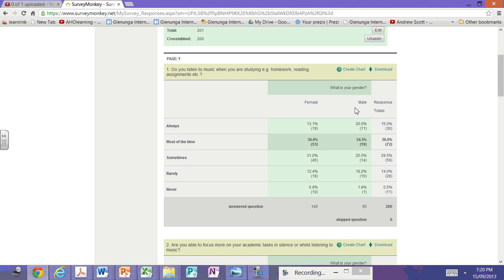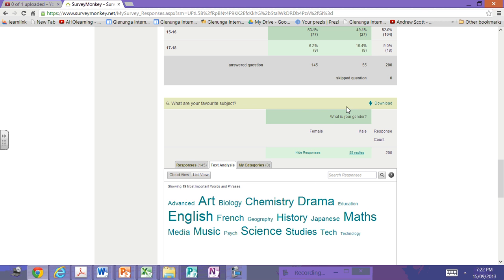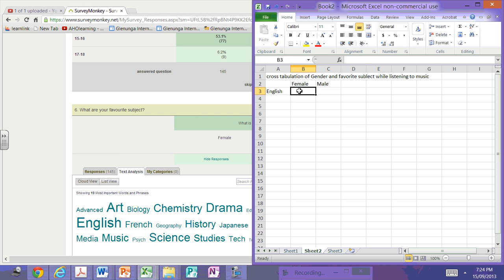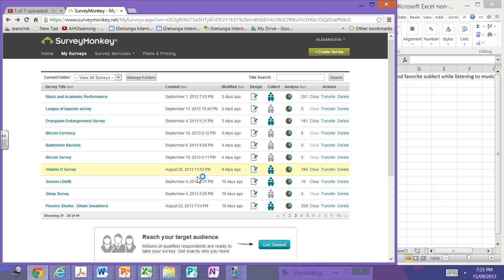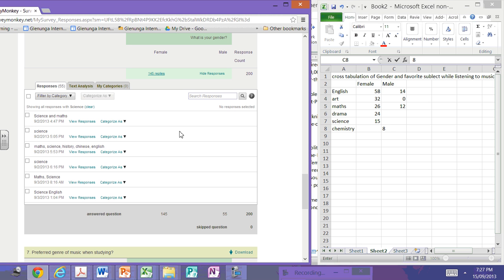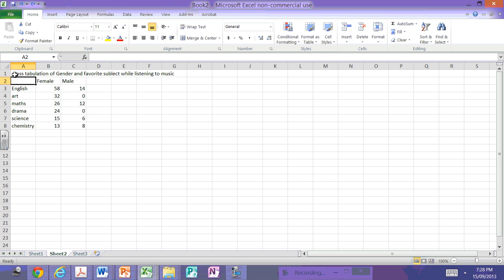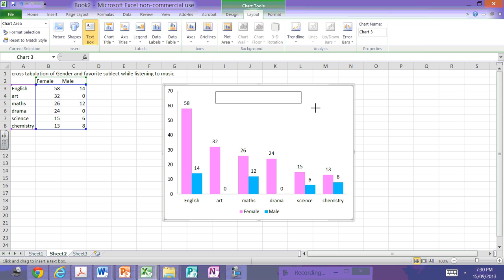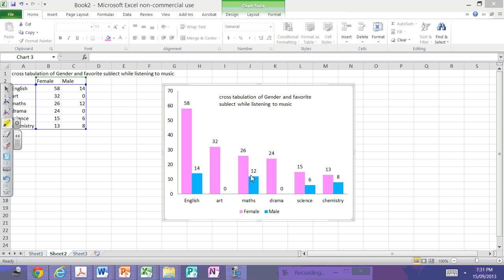how to graph cross tabulated data